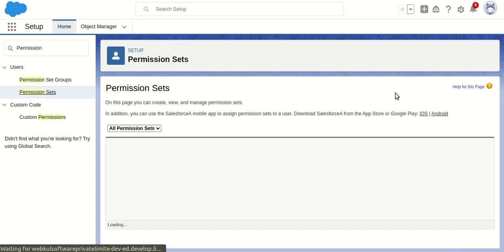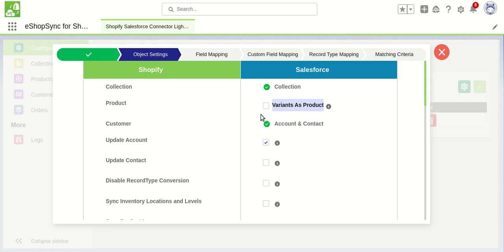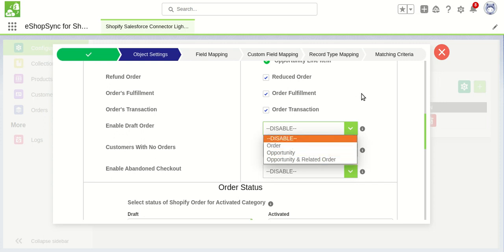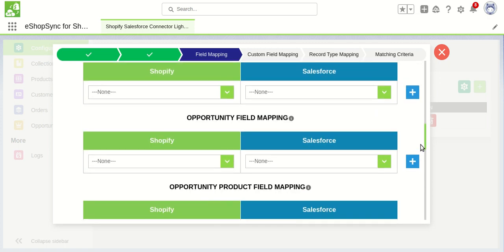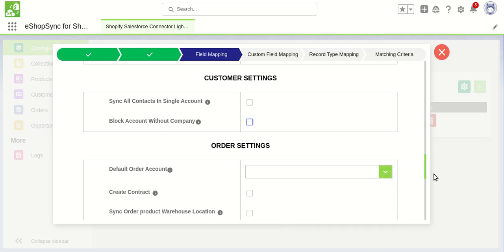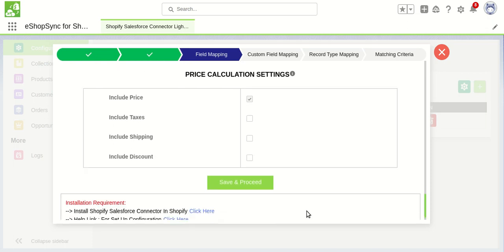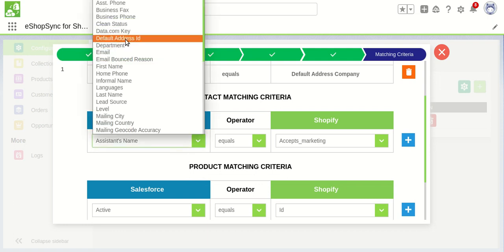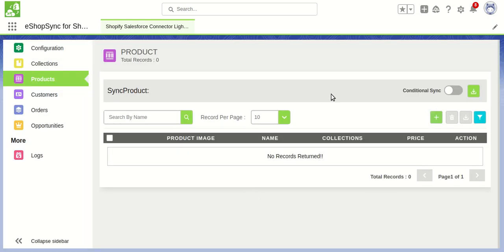Generic Configuration of eShopSync for Shopify in Salesforce | Complete Setup Without Code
In this video, we have explained how to set up a *generic configuration of eShopSync for shopify in salesforce* and assigning
Permission set to Salesforce User with Non-System Administrator Profile so that we can extend their access to sync and use eShopsync for Shopify.

➡️ *Download Shopify Salesforce Integration Application from AppExchange:*

*Key Moments*
0:00 Introduction
0:23 Assign Permission in eShopSync for shopify
2:40 Object setting in Salesforce
7:40 Field Mapping in Salesforce
12:56 Custom field mapping Salesforce
13:32 Record Type in Salesforce
14:03 Mapping Criteria in Salesforce
17:28 End